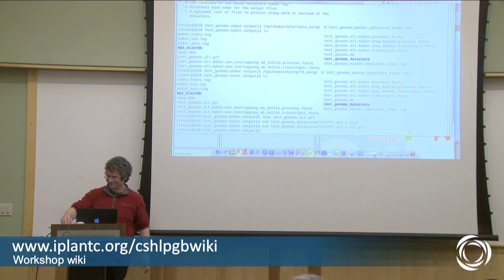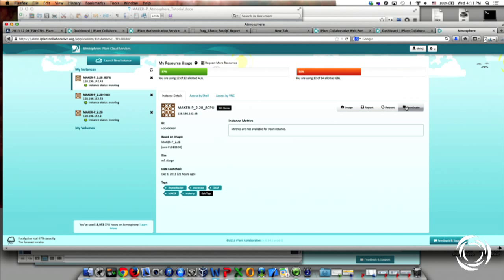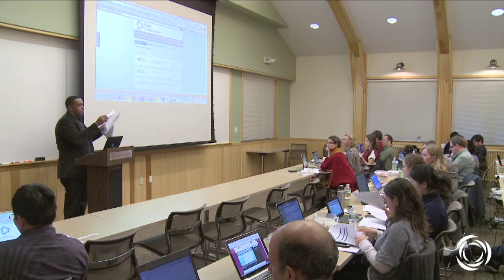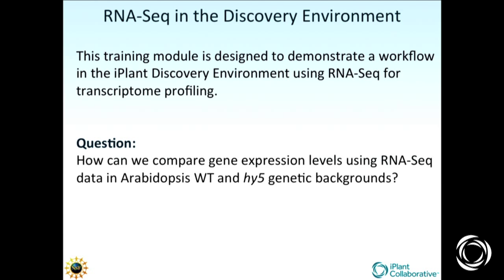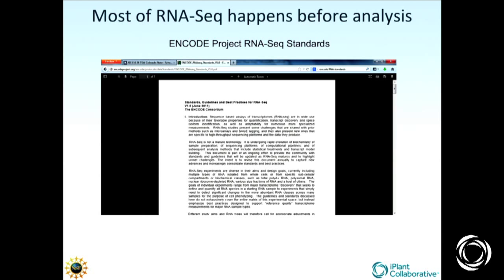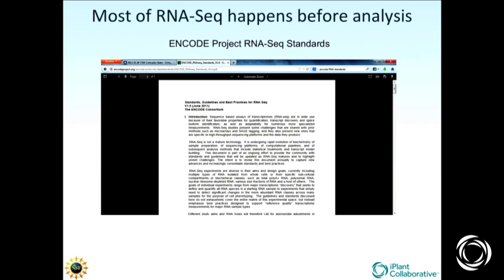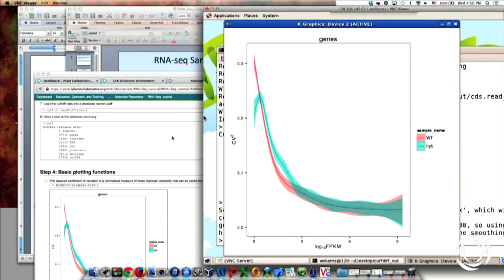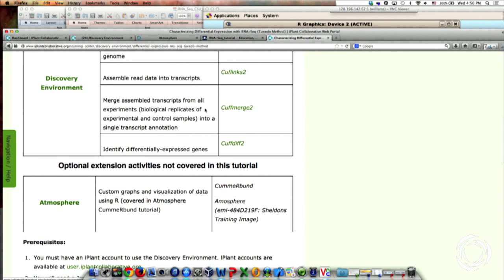iPlant Workshop @ 2013 CSHL PGBT Meeting - Overview of RNA-Seq - Jason Williams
Jason Williams presents an overview of how RNA-Seq analysis using the Tuxedo Package is deployed in the iPlant Discovery Environment